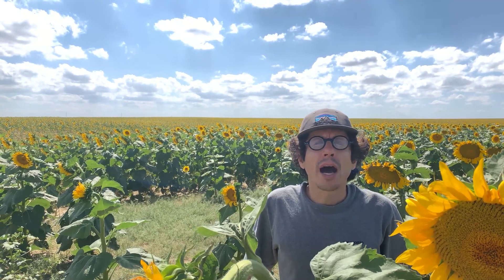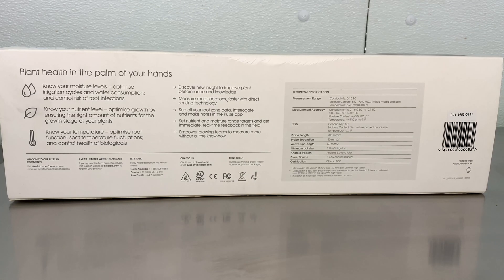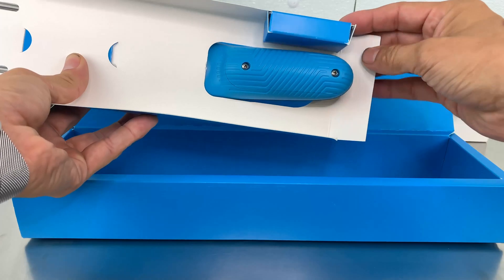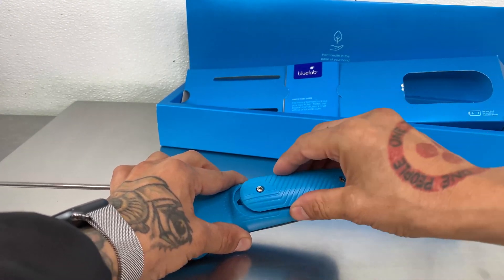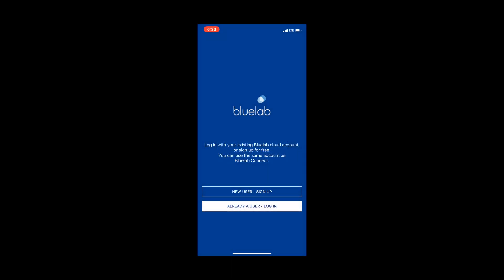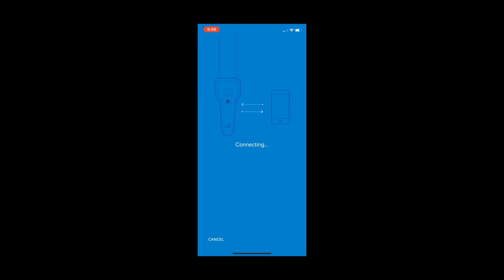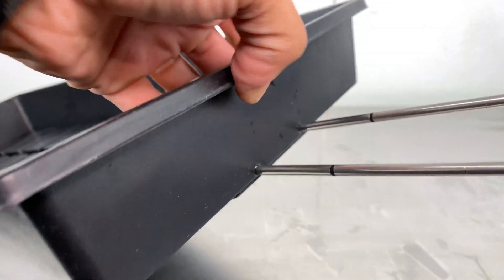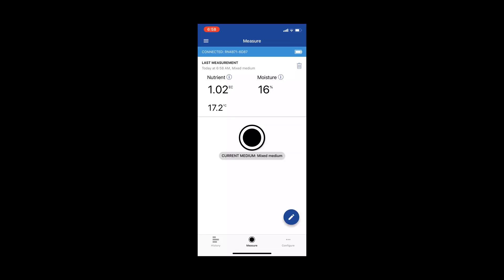The Microgreens Show | Episode 7 | Bluelab Pulse Meter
Learn how to use the bluelab pulse meter to measure your moisture and temperature on 10x20 trays.

Nick Greens started his growing career in 2002 as an apprentice grower for a hydroponics shop.  Nick worked through several cycles/harvests in San Diego before venturing out on his own.  In 2007, Nick moved to Humboldt County, California to work as an assistant grower for a collective of green houses.  During his time in Northern California, Nick began experimenting with a vortex brewer to develop several recipes for compost teas.

In 2010, Nick moved back to Chicago to start growing produce for Blue Star Produce where he perfected his compost tea recipes and became a pioneer in organic micro greens production working for and advising many Chicago vertical farms including Sky Greens, Plant Chicago, Farmbox, and Nick Greens.

In 2014, Nick created the micro greens program at FarmedHere, building its first NFT systems, creating crop and lighting recipes, and helping improve monthly sales by nearly 20%.   In 2016, Nick created a similar Micro greens program for Falling Waters Farms in Indianapolis, increasing its sales by nearly 50%.

Nick is passionate about educating a new generation of controlled environment farmers and has created many internship opportunities for at risk youth in urban Chicago.  In 2016, Nick helped design and build the Food Science Lab at Schurz High School in Chicago, based on a STEM curriculum, that trains future farmers and supplies healthy food for the school cafeteria.  Nick has personally mentored dozens of interns, and many remain working in the industry today.

Quickly and consistently measure moisture, nutrient (measured in conductivity) and temperature directly in the root zone without the need for pour-throughs, slurries or extractions.

Pulse connects directly to your smartphone via the Pulse app for automated data collection, measurement comparison, storage and exporting.